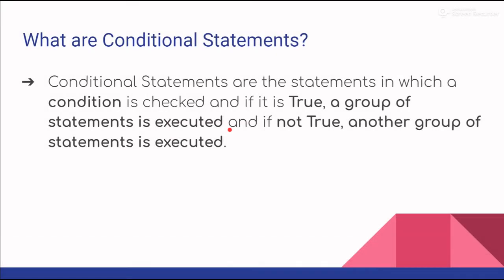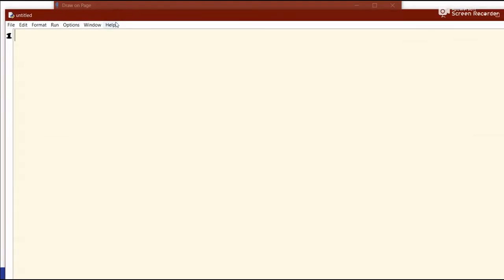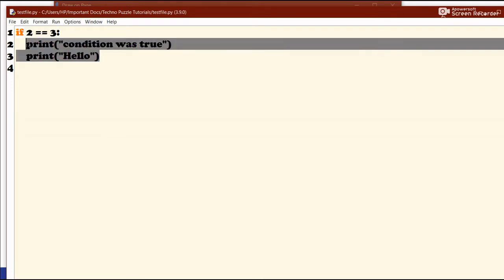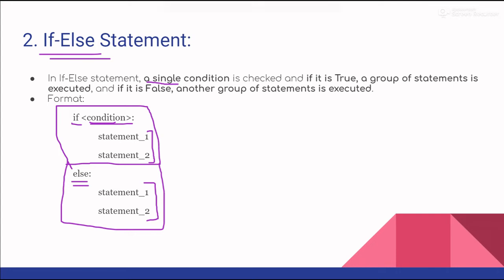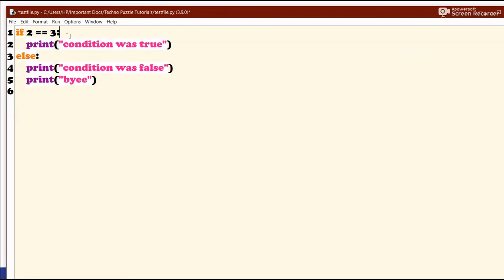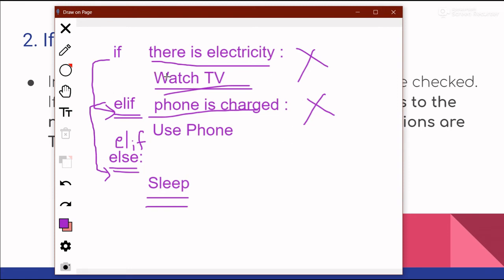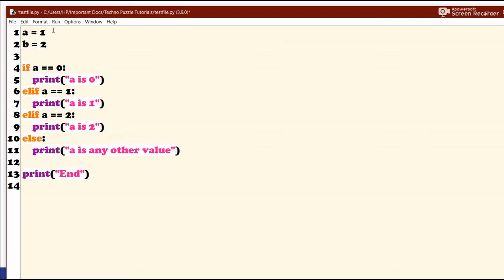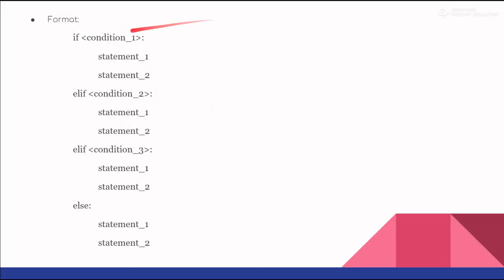Python for Beginners #15 : Types of Conditional Statements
Hey everyone, in this session, I'm discussing the types of conditional statements that we can use in Python.

⏲ Timestamps:
00:00 | Information
00:09 | Intro
00:14 | Welcome!
00:32 | Revision
01:23 | Simple If Statement
09:31 | If-Else Statement
14:39 | If-Elif-Else Statement
24:40 | Thank You!